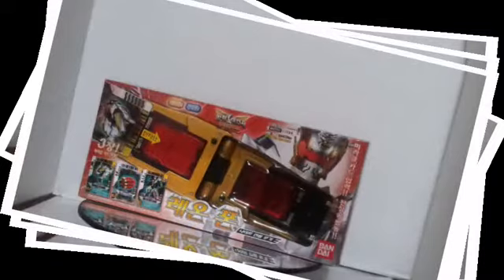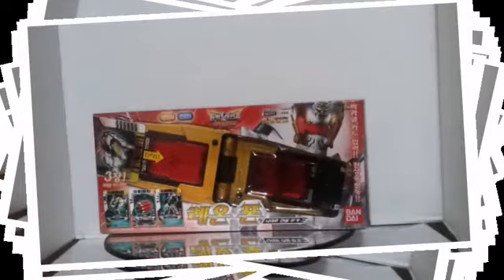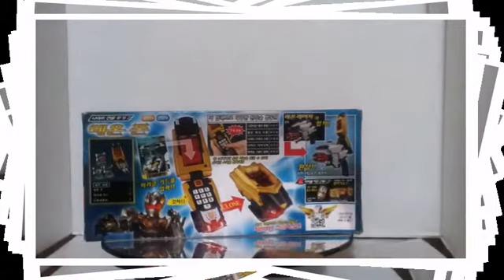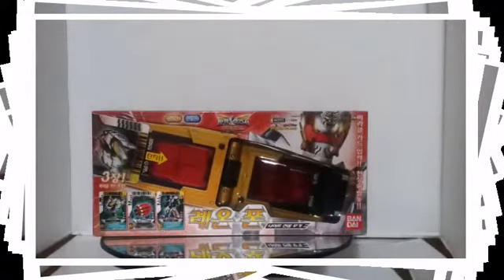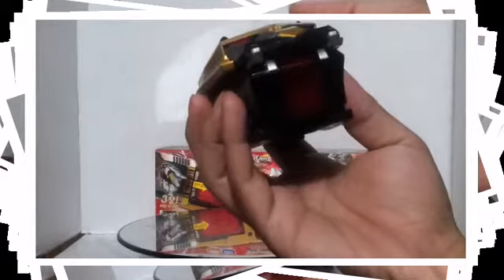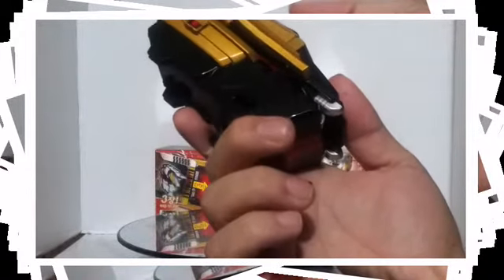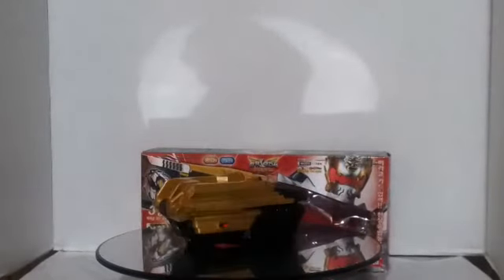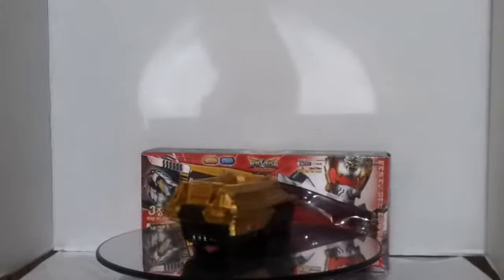Leon Cellular Tensou sentai goseiger Korean versio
Edited at HighlightCam.